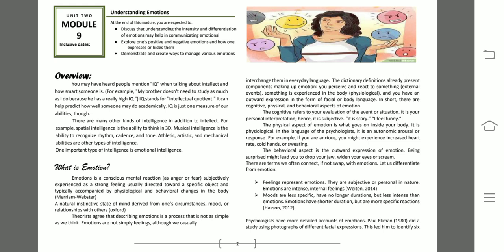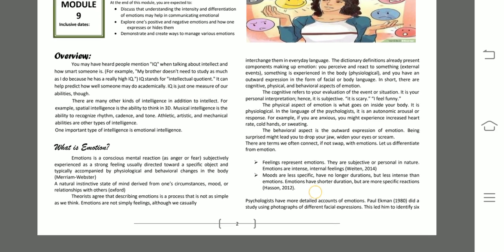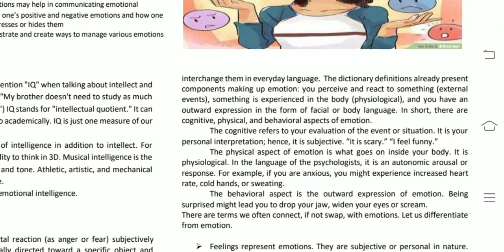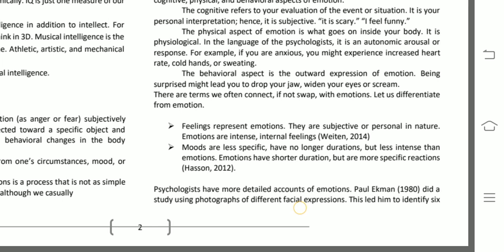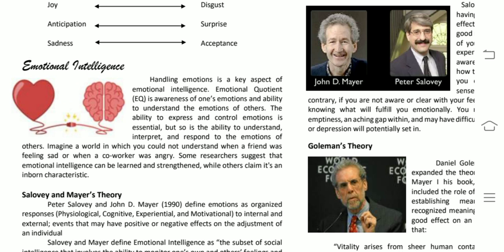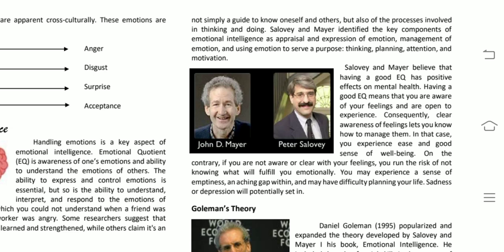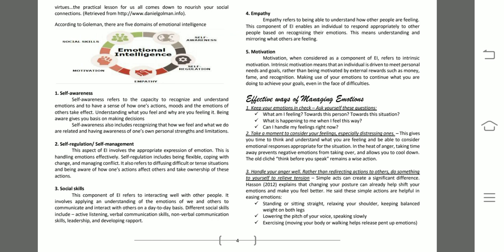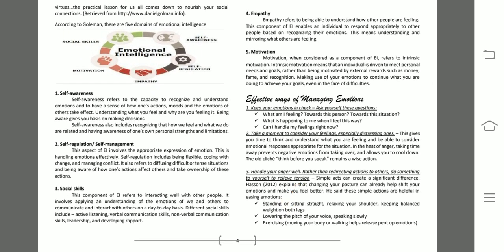PERSONAL DEVELOPMENT MODULE 9 LESSON 1